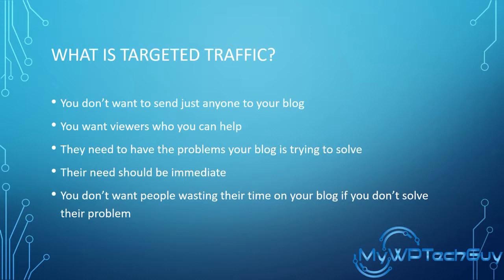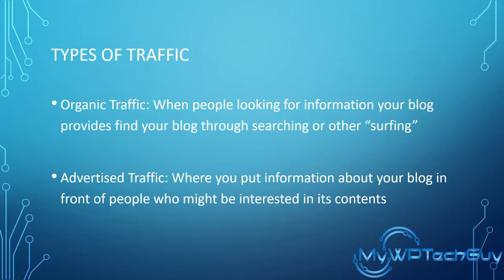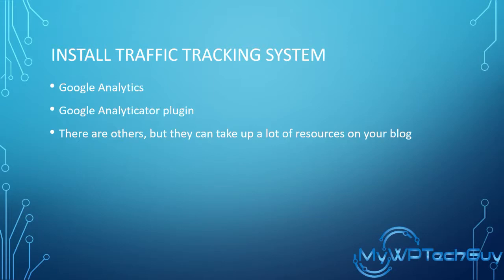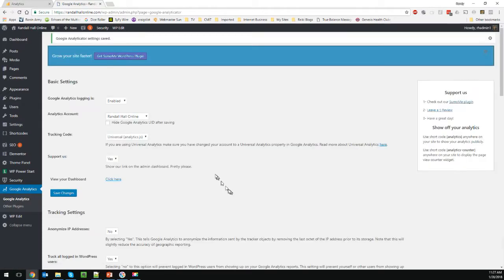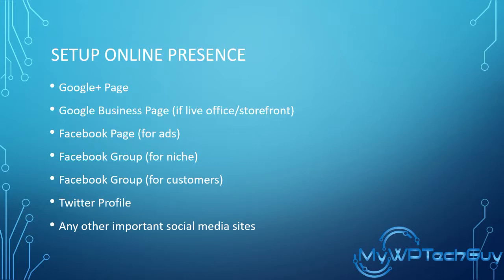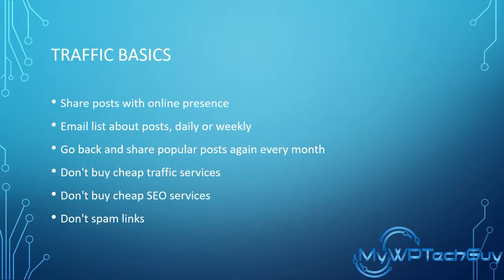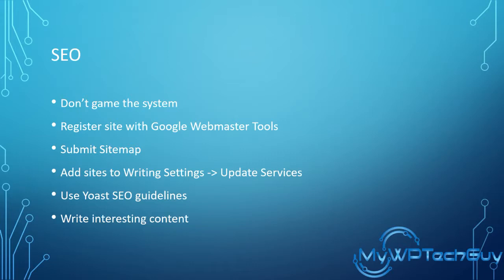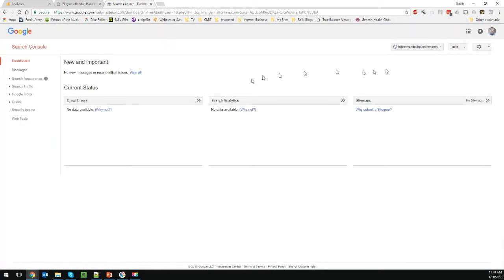Blog Traffic Quickstart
Driving traffic to your WordPress Blog quickly and easily by MyWPTechGuy.com